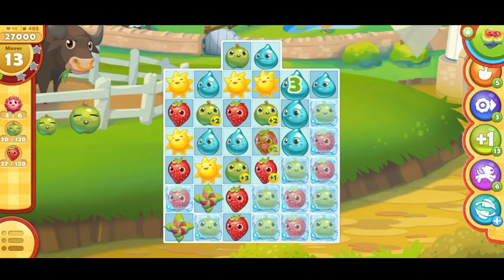Farm Heroes Saga - Puzzle Games | RKM Gaming | Tips And Tricks | Casual Games | Level 403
Embark on a farmtastic journey with Farm Heroes Saga, a delightful match-3 puzzle adventure from the creators of Candy Crush Saga, Pet Rescue Saga, and Bubble Witch 3 Saga! 🚜🍏

🎉 Experience the joy of farming like never before! Dive into an exciting world where you match and collect adorable Cropsies across various farm levels. Tackle match-3 puzzles, match fruits and plants, and level up to protect the farm from Rancid the Raccoon. Join the Farm Heroes and swap, match, and gather Cropsies to safeguard the Farm Lands. Are you ready to defend your farm? 🌽🐮

👾 Enjoy King's amazing farm-themed match 3 puzzle game! Match 3 or more Cropsies in diverse game modes and puzzles. Unlock charming animals and powerful boosters to conquer the puzzles.

🌈 Explore Thousands of Levels: Discover acres of lush levels and puzzles. New challenges added every two weeks, keeping the match-3 gameplay ever-evolving and exciting!

🌟 Hero Mode: Aim for the highest score by matching as many Cropsies as possible. Earn Magic Beans to triumph in this puzzle paradise.

👹 Rancid Boss Battles: Protect your farm in thrilling matching puzzles. Thwart the thieving Rancid with the help of farm animals.

🐾 Join the Farm Club: Recruit adorable animals for puzzle-solving assistance. Unleash powerful boosters to emerge victorious.

👫 Play with Friends: Enhance your farming adventure by teaming up with friends. Chat, collaborate, and join unique Farm Team events.

🎮 Farm Heroes Saga offers a captivating puzzle game experience. I just conquered level 1! Thanks for tuning in to my channel. 🌟